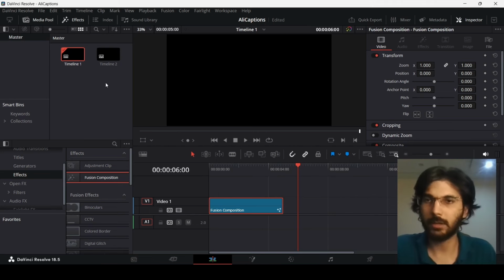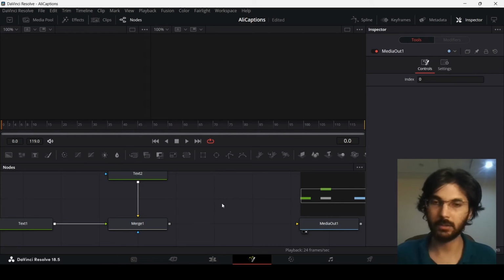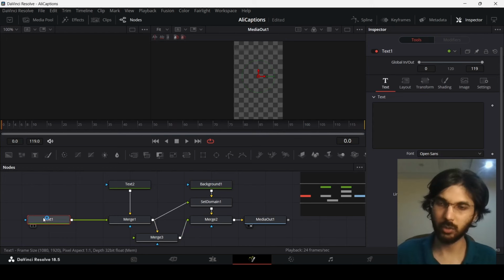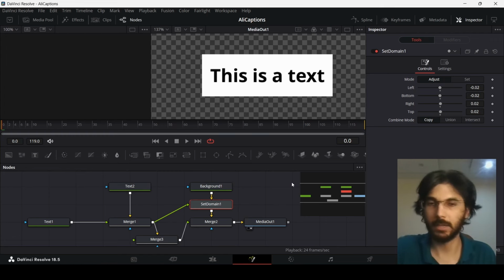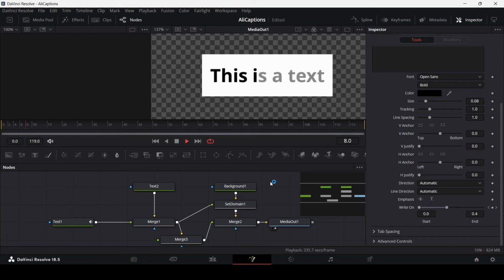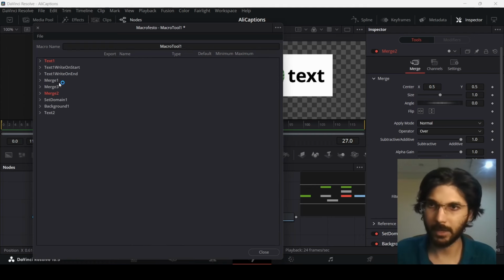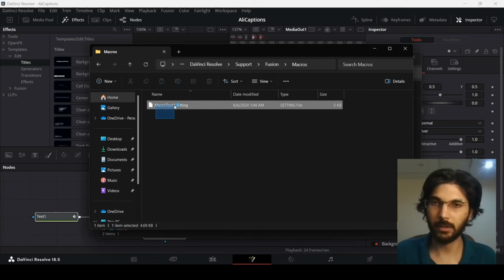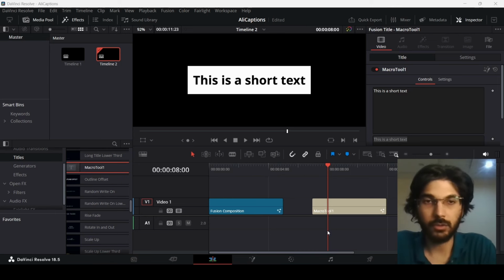Captions like Ali Abdaal in DaVinci Resolve (Text / Subtitle Highlight Tutorial)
Learn how to create captions in DaVinci Resolve using the Fusion tab. In this tutorial you will learn in depth about how to create stunning captions like Ali Abdaal as seen in many of his shorts on YouTube. But this technique can work for any style of captions you want to create, so you can explore more options once you have learned the basics as shown in the video.